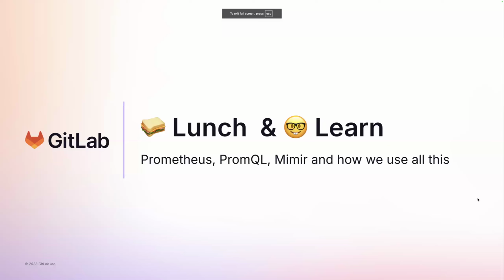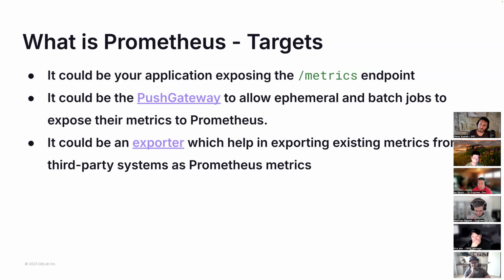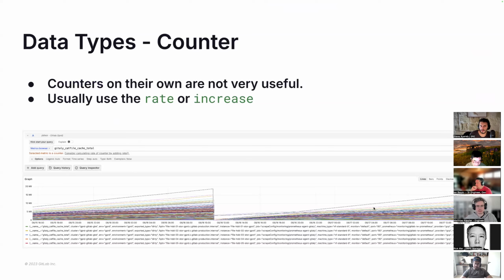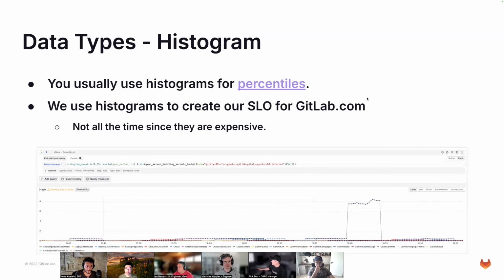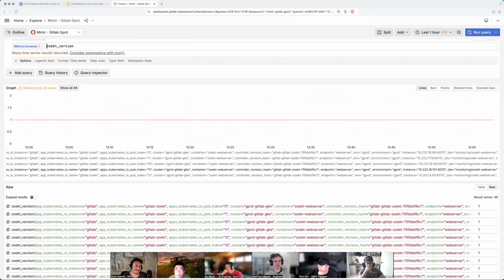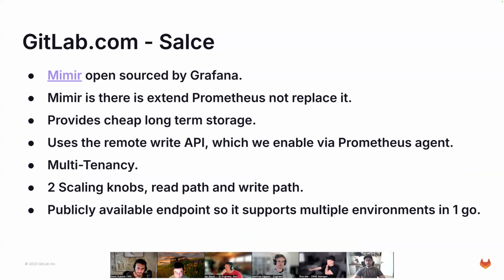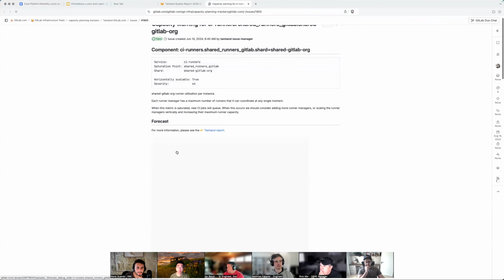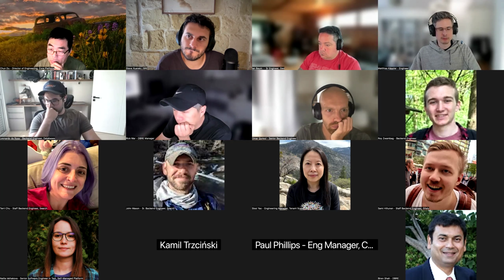Core Platform Lunch and Learn - August